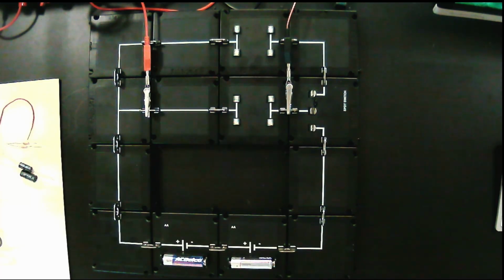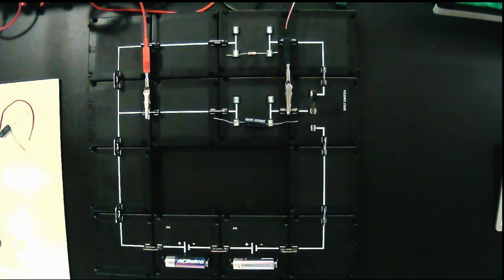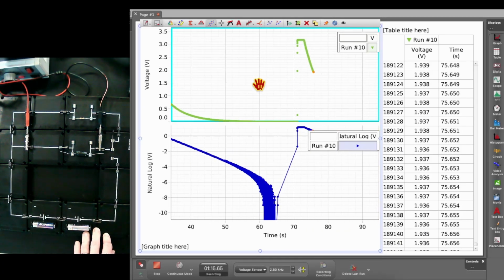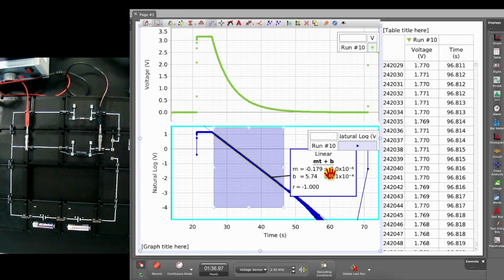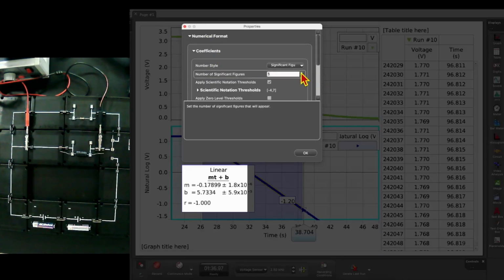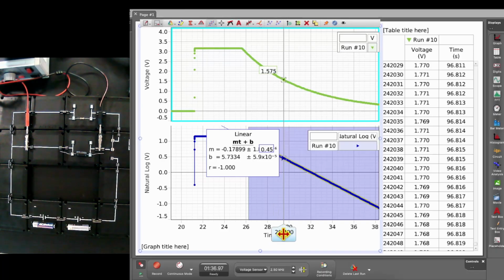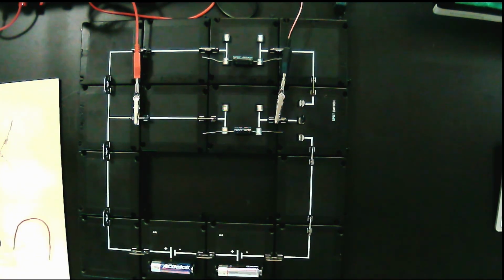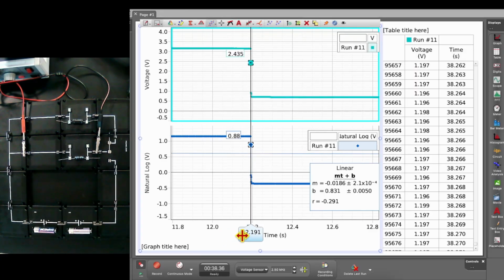E-5: Resistor-Capacitor Circuit Lab Demo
Demo for Spring 2025 General Physics Lab II, E-5: Electrical Example of an Exponential Decay Process.

Version 01